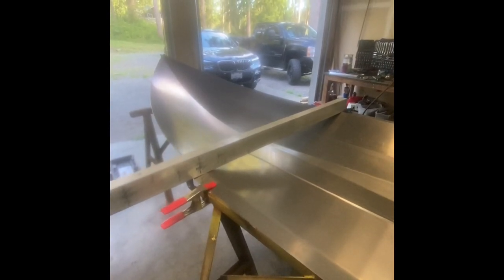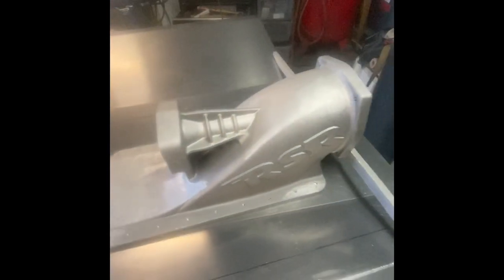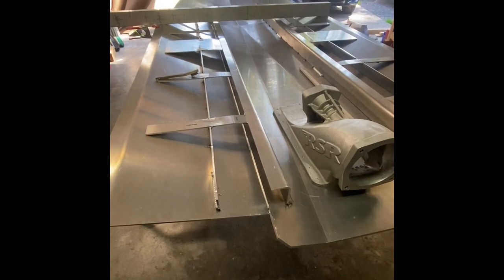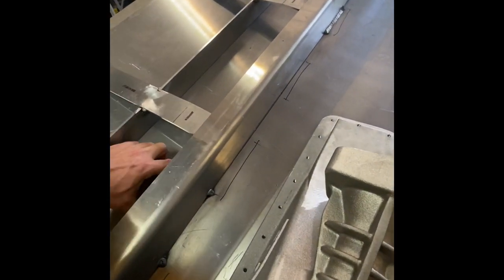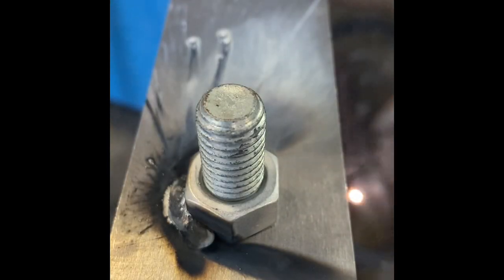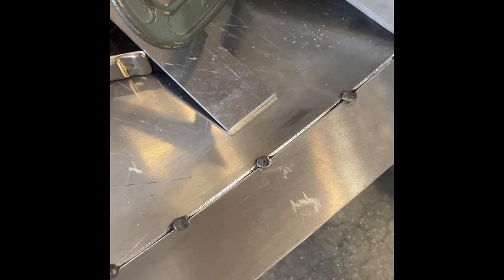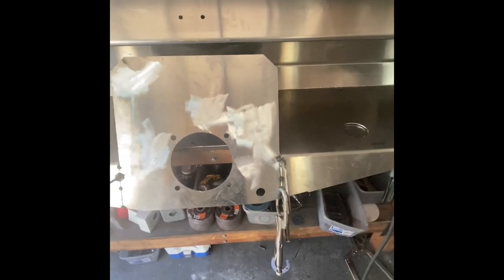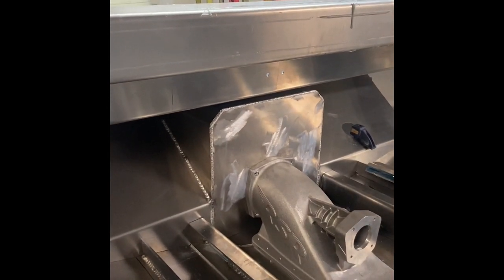RSRacecraft Skookum minijet build day 3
Engine beaters, chine and transom installed on this mini jet jet boat build